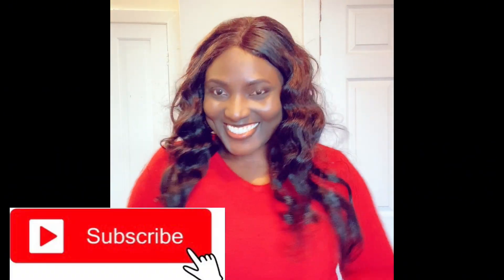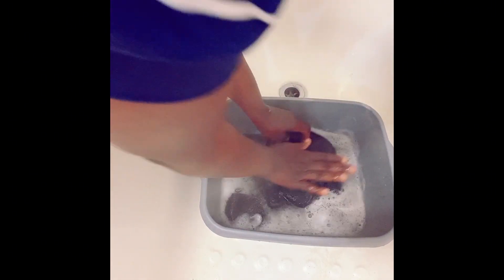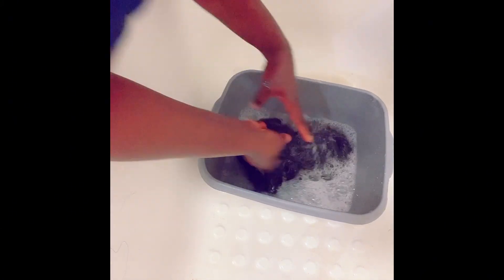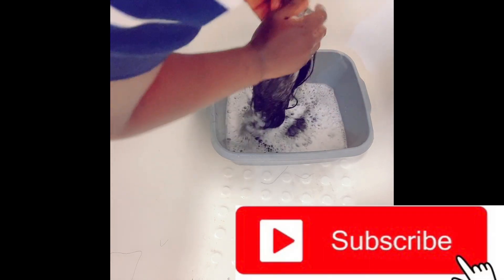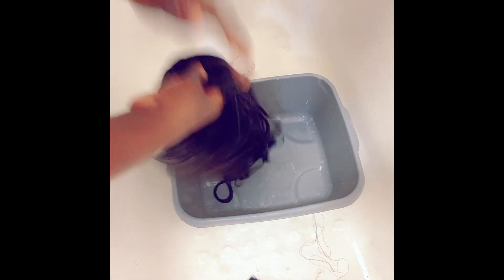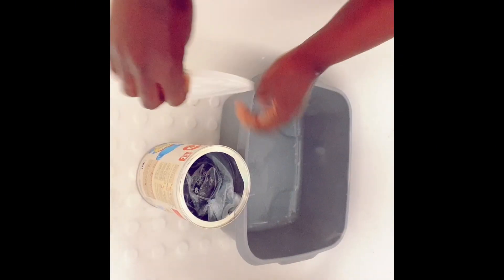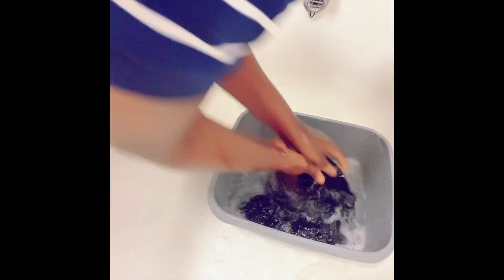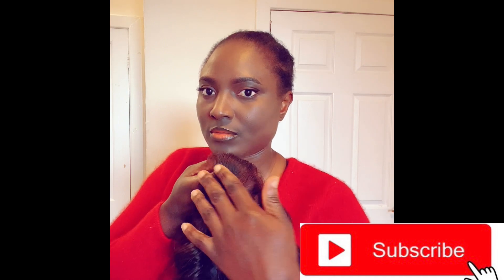DIY: HOW TO REVAMP WIG AT HOME WITH CHEAP PRODUCTS 🥰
Products use:
Keratin pro shampoo
Keratin pro conditioner
Coconut water deep conditioner
Curling rods
Bobbing pins
Lux melt mouse
Miracle worker 4-in-1